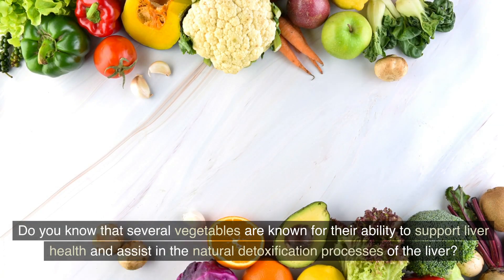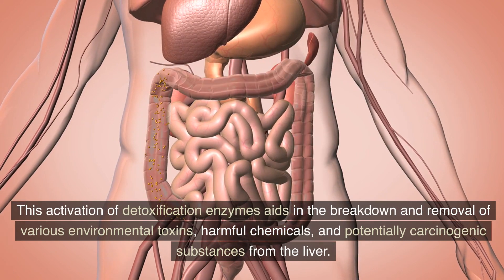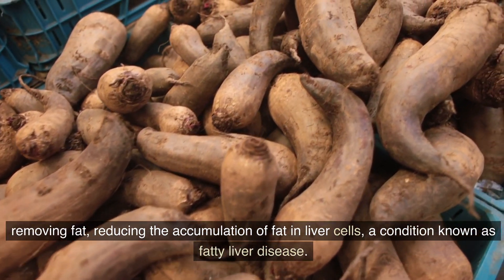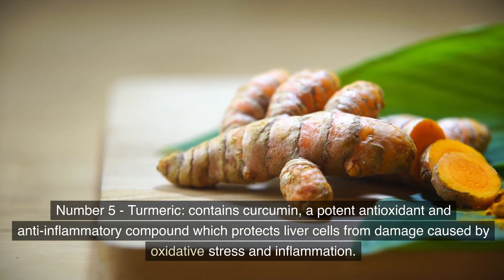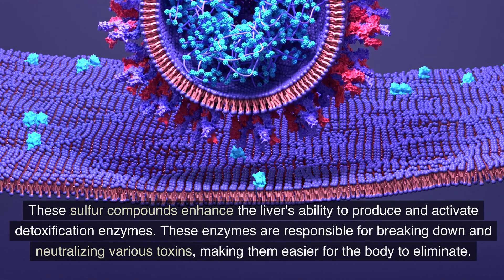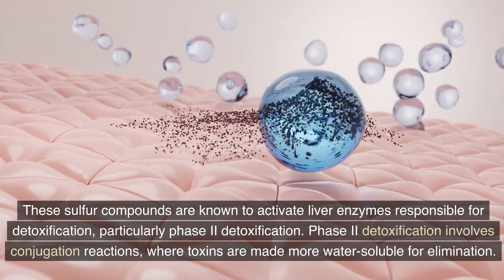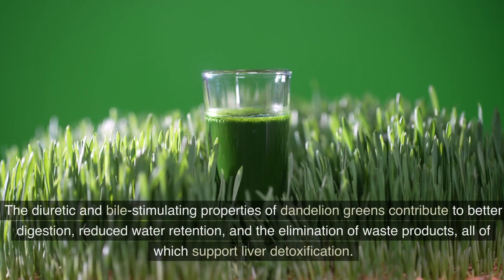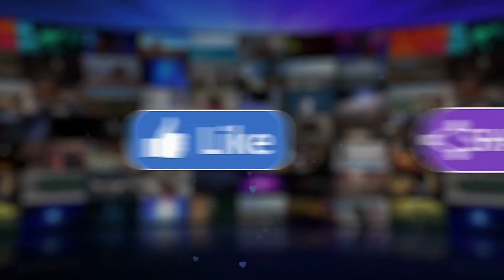Best Vegetables to Detoxify the Liver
Do you know that several vegetables are known for their ability to support liver health and assist in the natural detoxification processes of the liver?
In today’s video, we’ll talk about the best vegetables for liver detoxification.

Let’s begin with Cruciferous Vegetables such as Broccoli, Cauliflower, and Brussels Sprouts. These vegetables contain compounds like sulforaphane, which activate detoxification enzymes in the liver.
Number 2 - Leafy Greens such as Kale and Spinach: These are rich in antioxidants, including vitamins A, C, and E, as well as phytonutrients like chlorophyll.
Number 3 - Beets: contain betaine, which assists the liver in processing and removing fat, reducing the accumulation of fat in liver cells, a condition known as fatty liver disease.
Number 4 - Artichokes: They stimulate bile production, a critical component of digestion that aids in the breakdown of fats.
Number 5 - Turmeric: contains curcumin, a potent antioxidant and anti-inflammatory compound which protects liver cells from damage caused by oxidative stress and inflammation.
Number 6 - Onions: are rich in sulfur-containing compounds, such as allyl sulfides and sulfoxides, which play a vital role in liver detoxification.
Number 7 - Garlic: is another sulfur-rich food that contains compounds like allicin, ajoene, and diallyl disulfide.
Number 8 - Dandelion Greens: They act as a mild diuretic, which means they increase urine production - This helps flush waste products and toxins out of the body, relieving the workload on the liver.

If You Find this Content Helpful:
Your journey towards optimal health starts here!

WATCH 🎥: Eye Health: The Most Important Vitamins You Need sub_confirmation=1